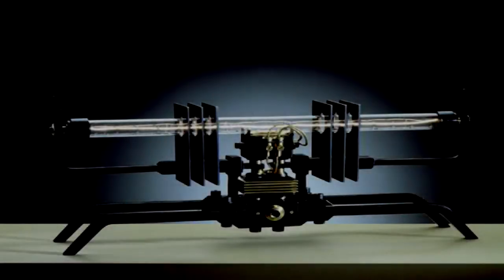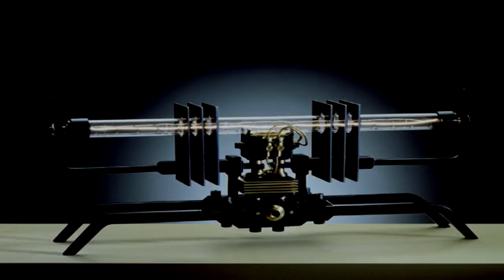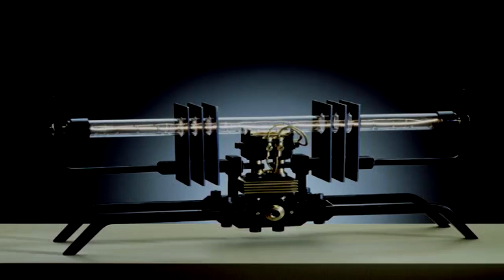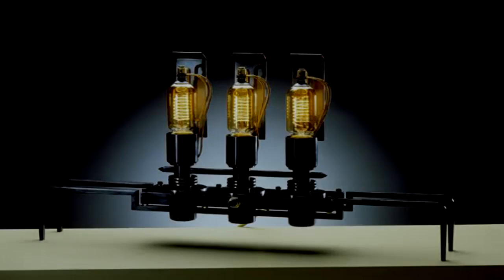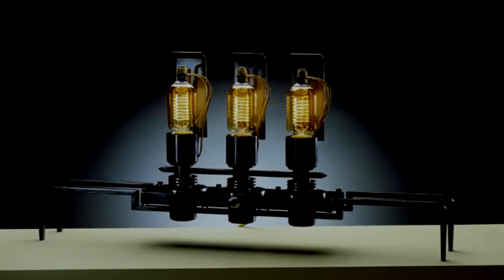SCP-658 "Botflies" [SCP Wikidot]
I love me some rowboats. Especially parasitic rowboats.

Article by "judgedeadd".

Sections:
00:00 - Classification
00:10 - Special Containment Procedures
01:24 - Description
04:11 - Document 658-L